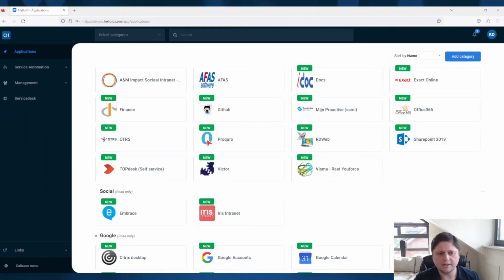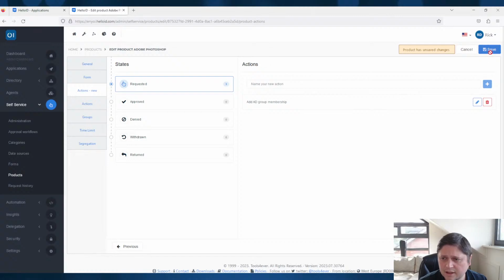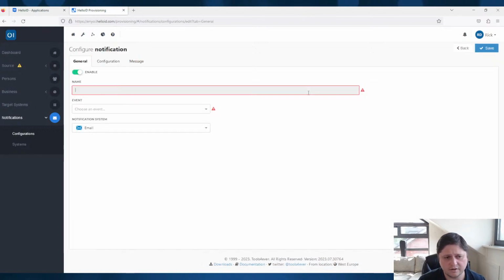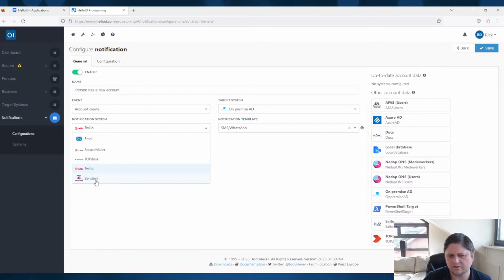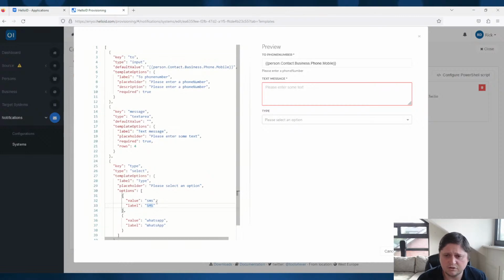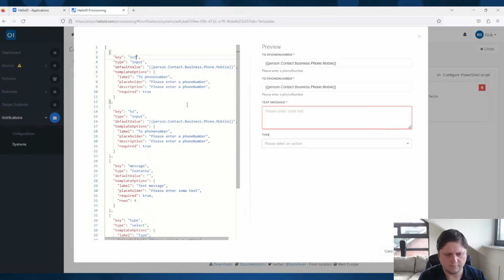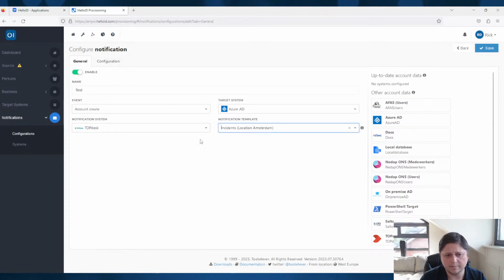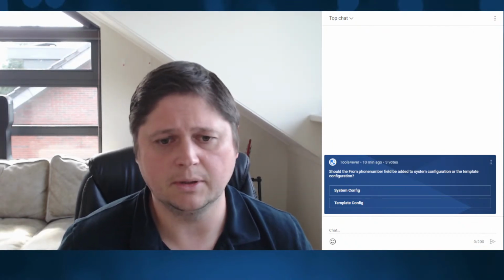HelloID: Webinar July release (2023.07)